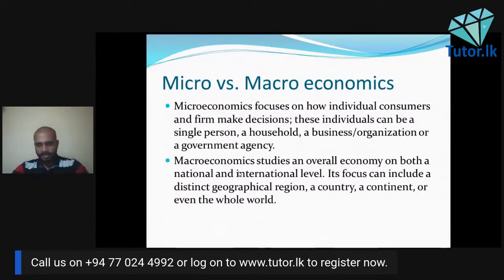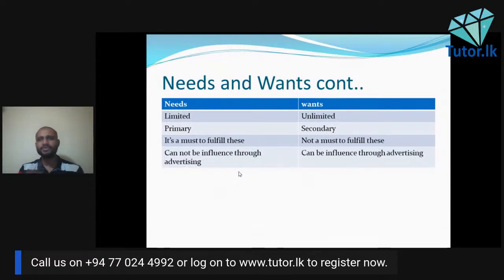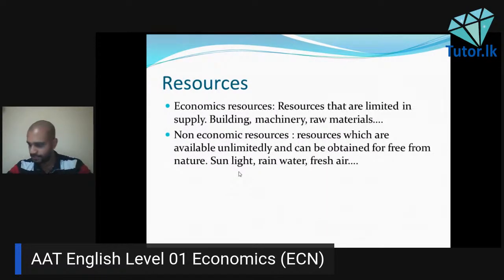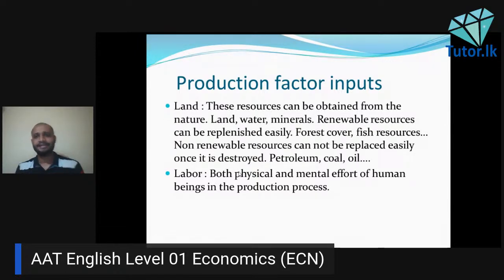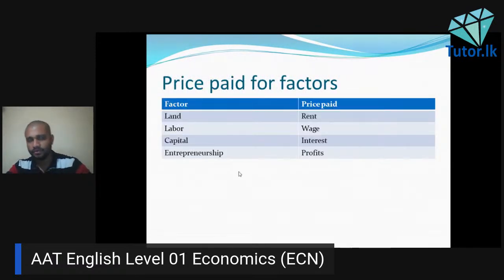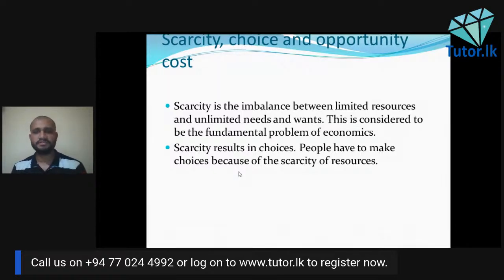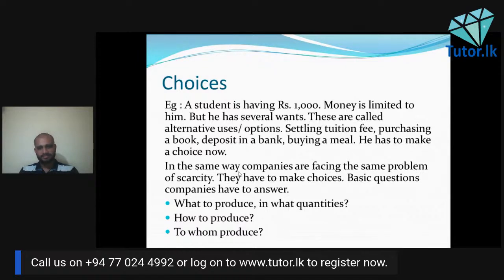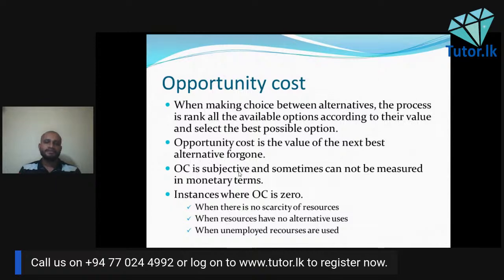AAT English Level 01 (Economics (ECN))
Economics (ECN)  the first class free of charge for all the students.
Tutor.lk is the 1st Accredited Online AAT institute (AEC)  in Sri Lanka.